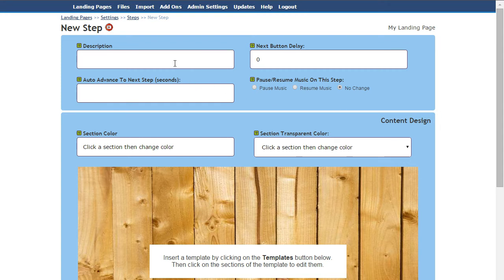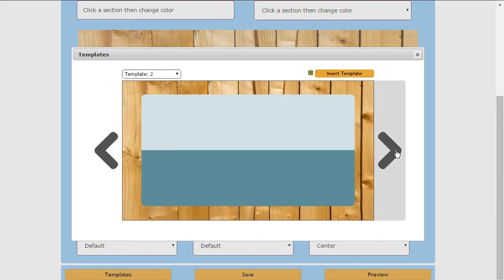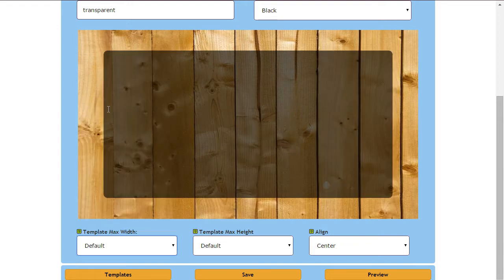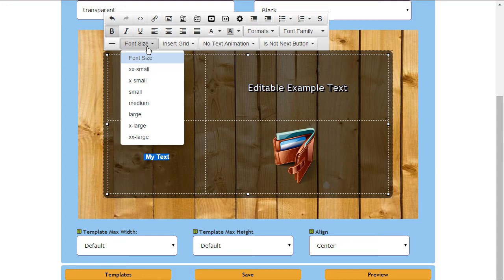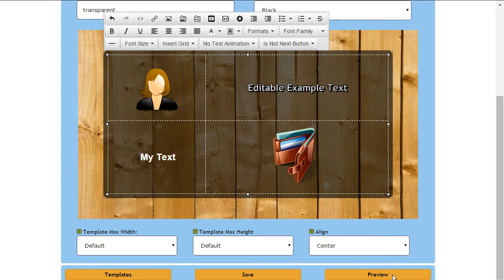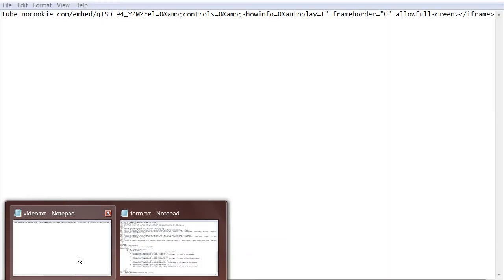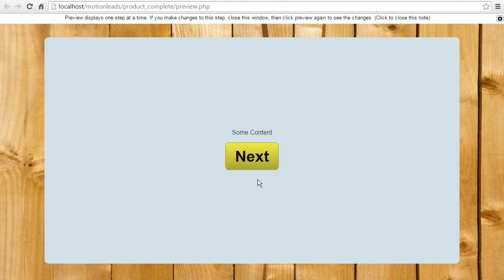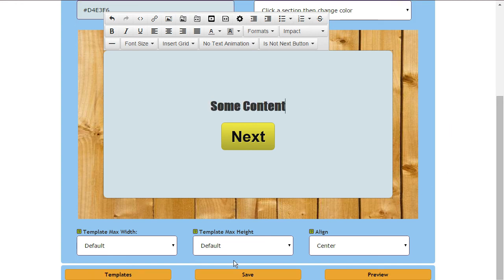MotionLeads: Help - Add Edit Steps